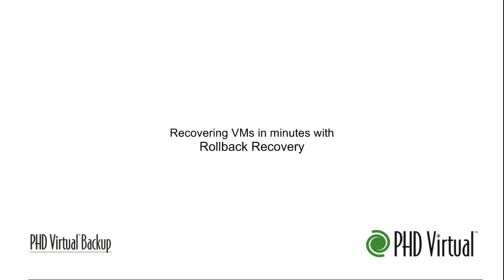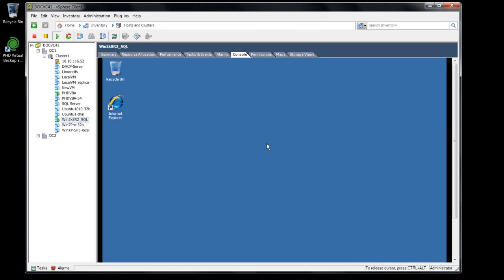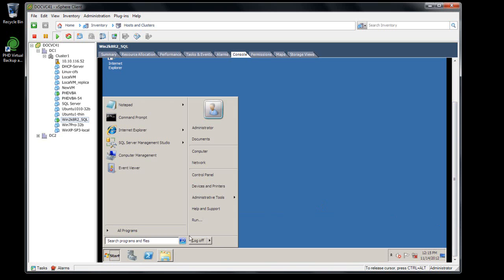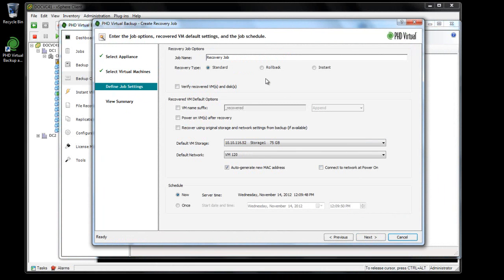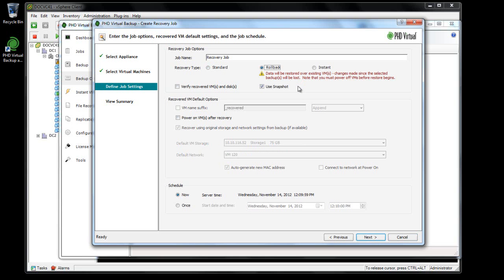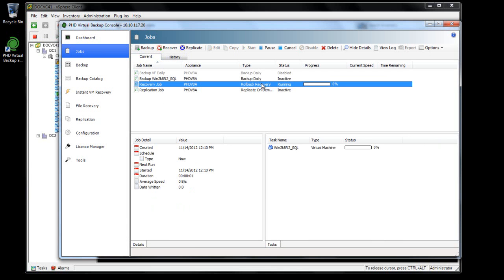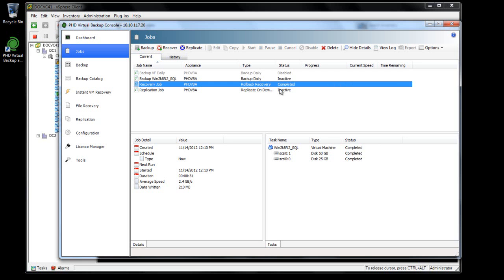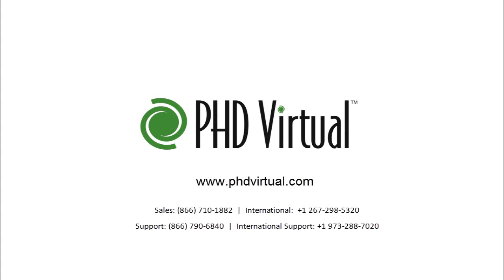PHD Virtual Backup's Rollback Recovery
A short video demonstrating how to use Rollback Recovery to restore just the changes from a backup over an existing virtual machine.